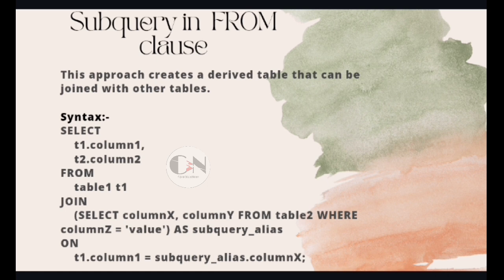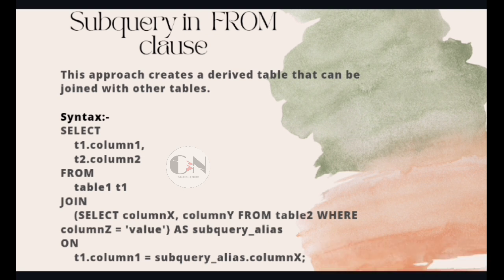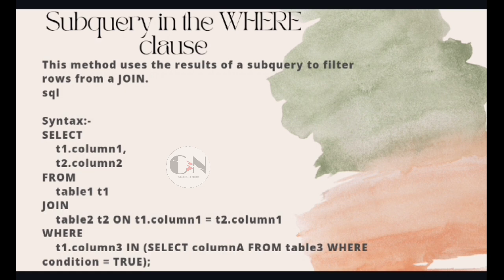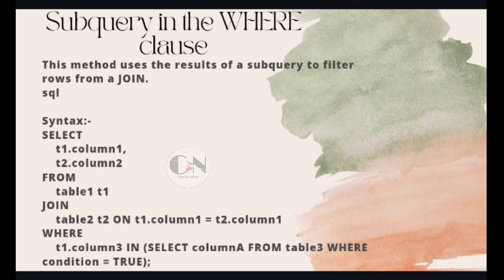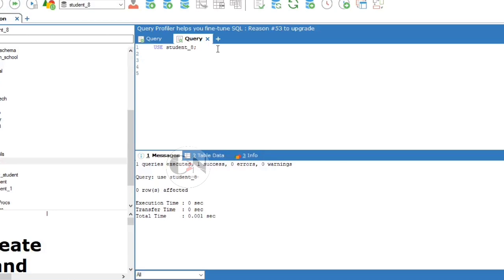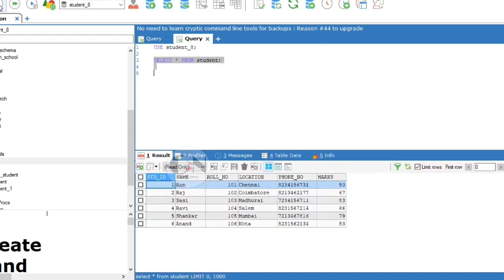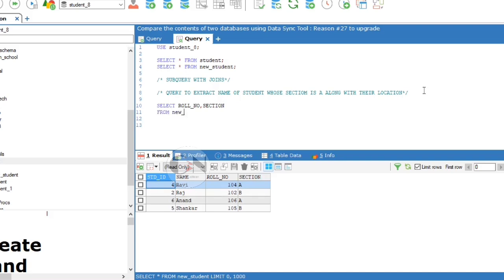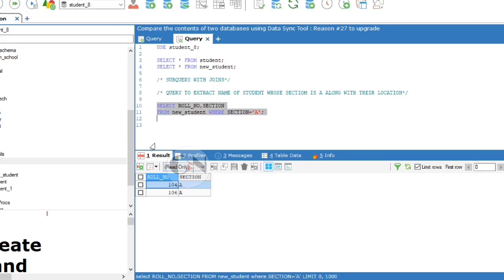Use of subquery with joins|| MySQL Tutorial Series|| Code With Neha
In my previous video of mysql series I have discussed about how to use subquery in from clause

Today I am going to discuss about how to use subquery with joins

Subquery With joins

A subquery can be used in conjunction with a JOIN in MySQL to filter or retrieve data in a structured way, though a standard JOIN is often more efficient. You can use a subquery in the FROM clause, treating it as a temporary table, or in the WHERE clause to filter the results of the join based on the subquery's output. For instance, a subquery can be used to pre-process data, such as calculating an average, and then that result can be joined with another table.

Subquery in the FROM clause
This approach creates a derived table that can be joined with other tables.

Syntax:-
SELECT
    t1.column1,
    t2.column2
FROM
    table1 t1
JOIN
    (SELECT columnX, columnY FROM table2 WHERE columnZ = 'value') AS subquery_alias
ON
    t1.column1 = subquery_alias.columnX;

The subquery (SELECT columnX, columnY FROM table2 WHERE columnZ = 'value') is executed first.
Its results are given an alias (subquery_alias) and treated as a temporary table.
This temporary table is then joined with table1.

Subquery in the WHERE clause
This method uses the results of a subquery to filter rows from a JOIN.
sql

Syntax:-
SELECT
    t1.column1,
    t2.column2
FROM
    table1 t1
JOIN
    table2 t2 ON t1.column1 = t2.column1
WHERE
    t1.column3 IN (SELECT columnA FROM table3 WHERE condition = TRUE);

The JOIN between table1 and table2 is performed first.
The WHERE clause then filters the joined results, keeping only those rows where t1.column3 exists in the list of columnA values returned by the subquery (SELECT columnA FROM table3 WHERE condition = TRUE).